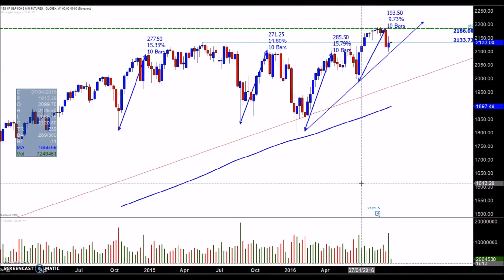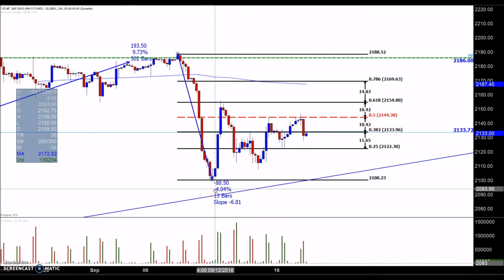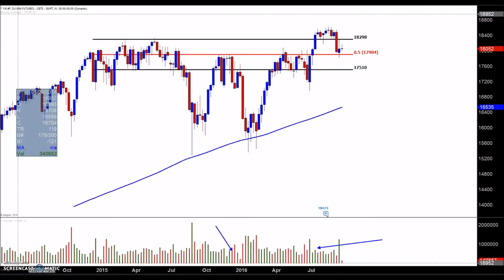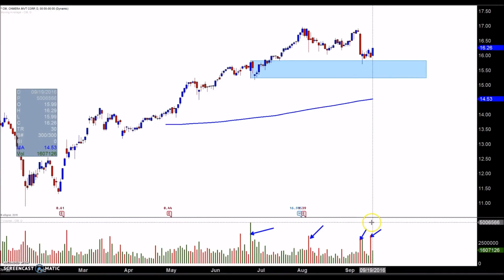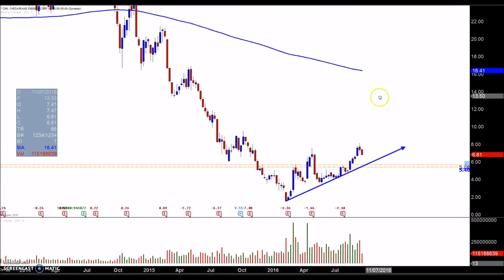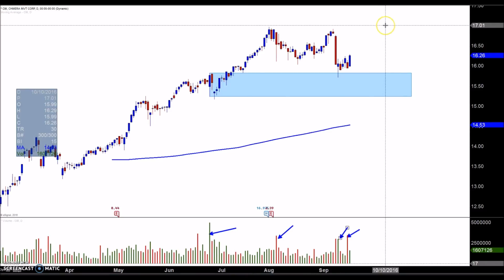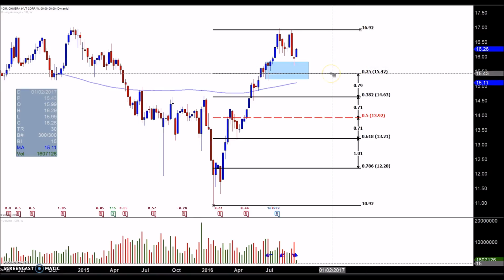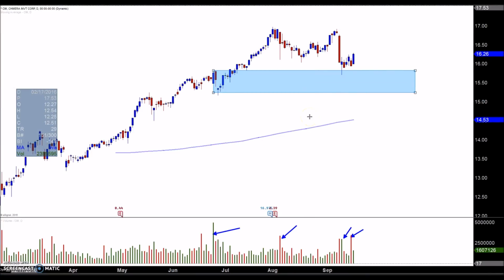Stock Market Commentary for September 19th 2016 Choppy conditions continue